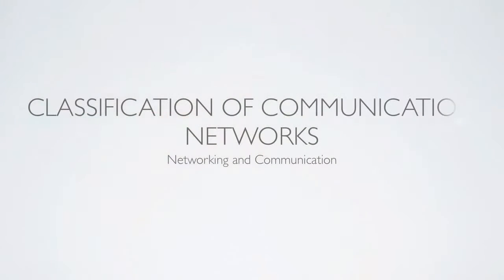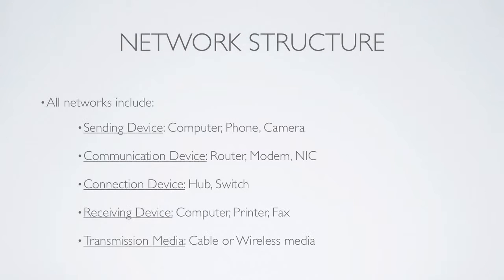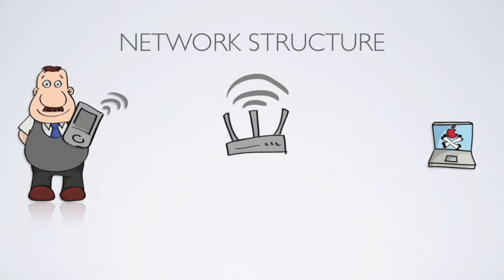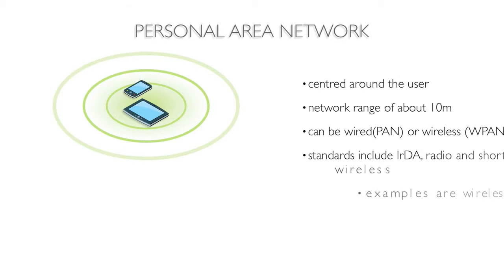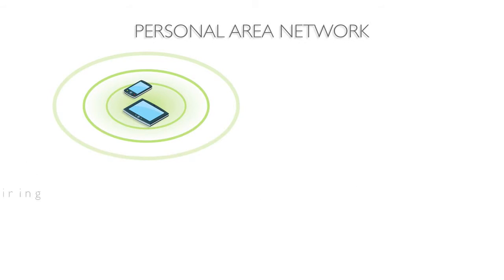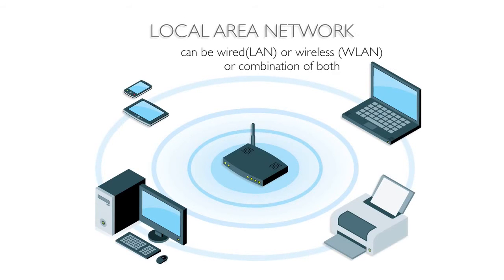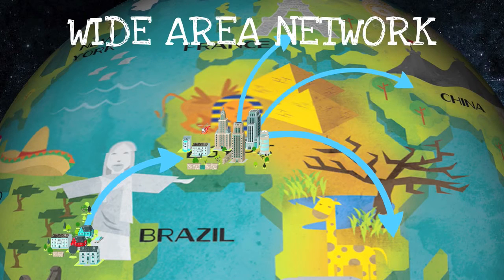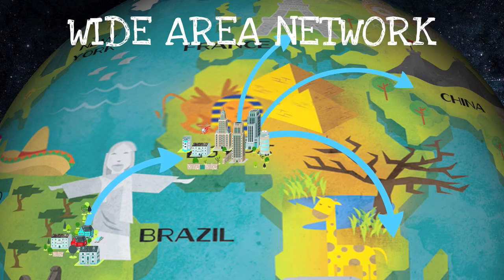Types of Networks (Geographical Distinctions)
I created this video with the YouTube Video Editor from a video originally created by Daniel Budd